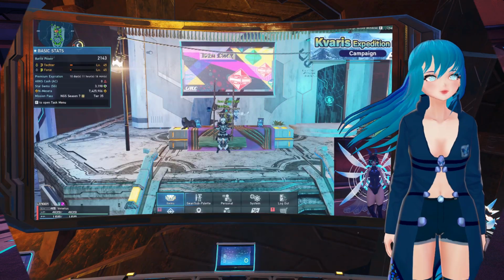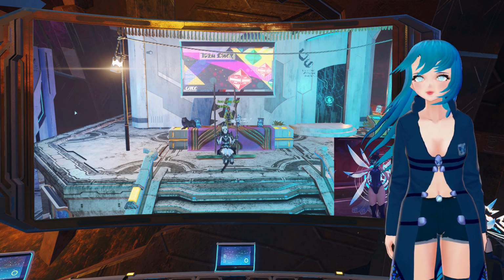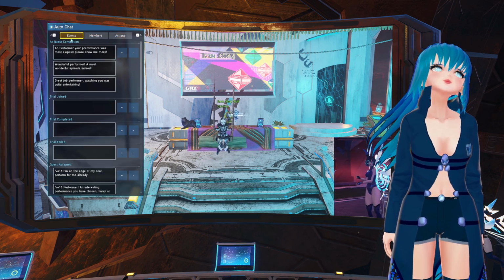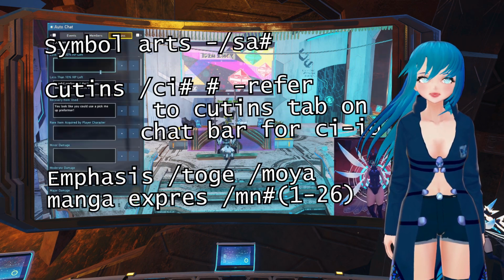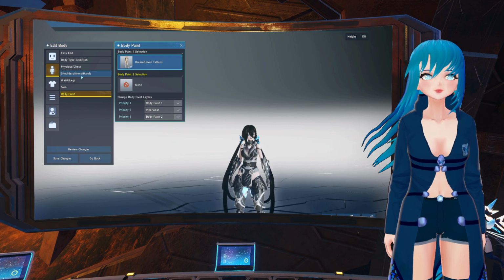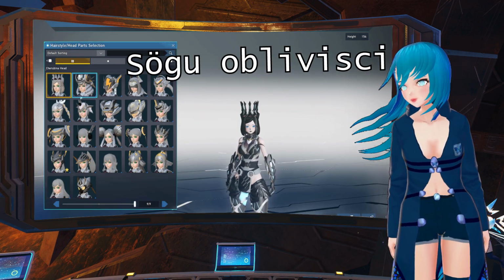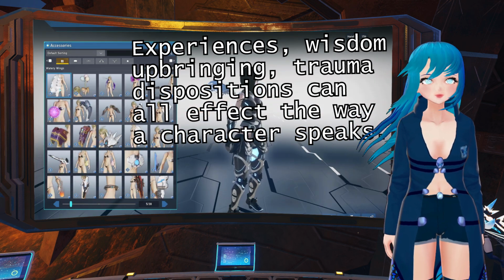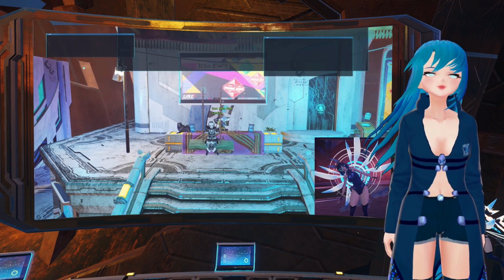Pso2 NGS Autochat and some Saloon Advice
Is your character feeling a bit generic? Here is some advice to spice up your character! You may still need to do research into personality traits you want your character to exhibit butt here is a good starting point!

Music is Copyright of Sega, and composed by Mitsuharu Fukuyama
Pso2 OST - ~ Anga Fhandarge

Vtuber Model was Created By Jess, from JessairArtsShop, via Etsy